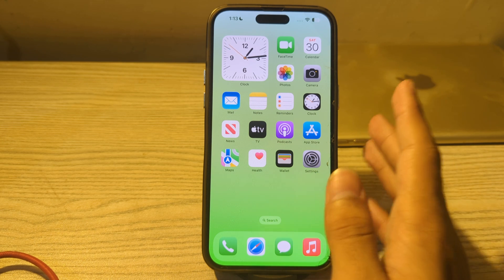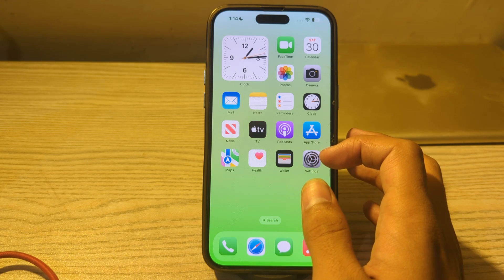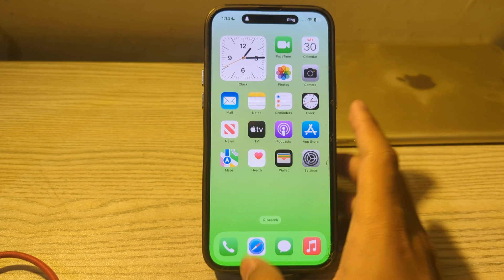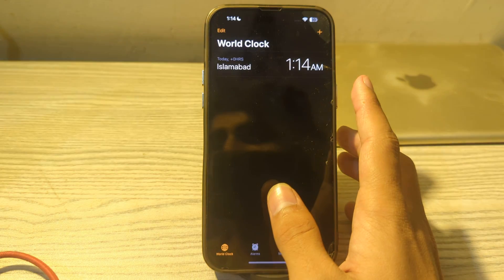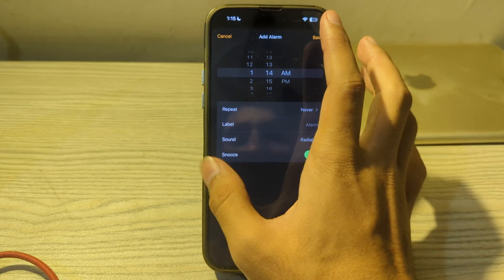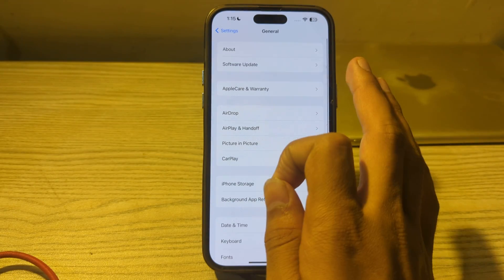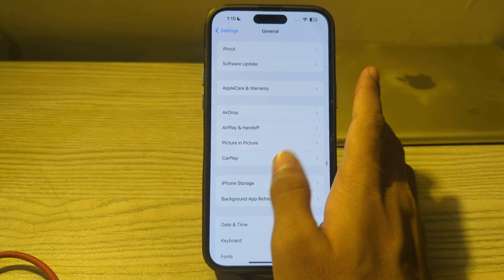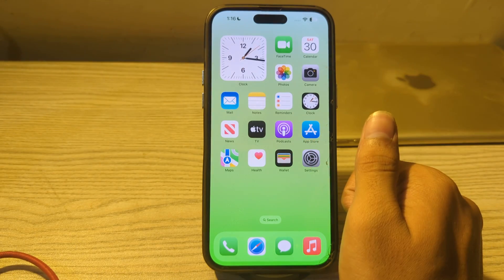How To Fix Alarm Sound Not Working After iOS 17.4 | SOLVED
How To Fix Alarm Sound Not Working After iOS 17.4